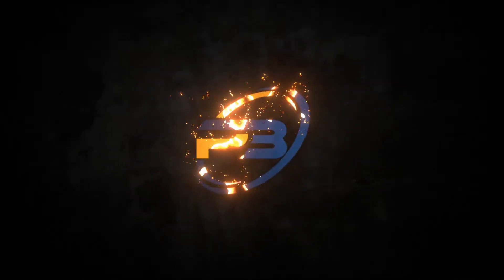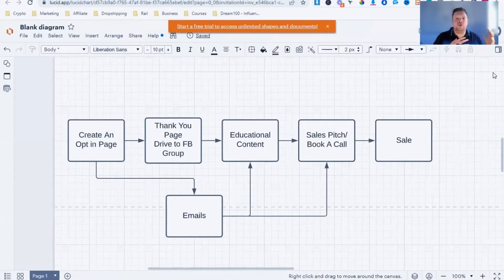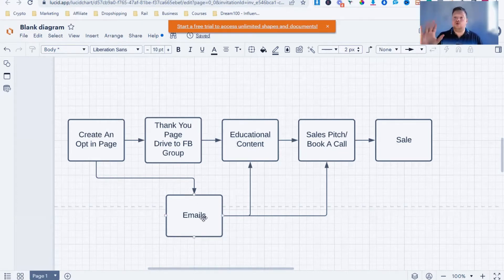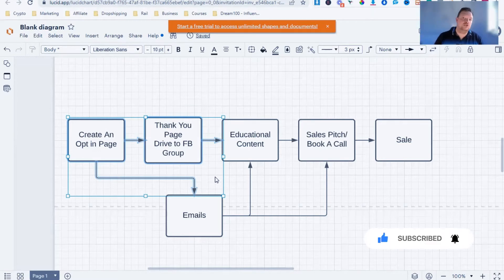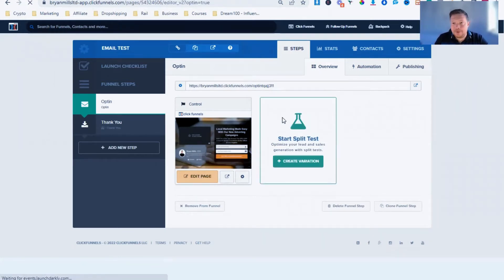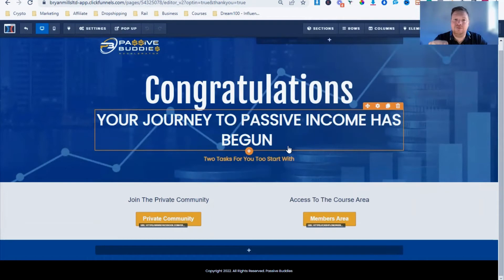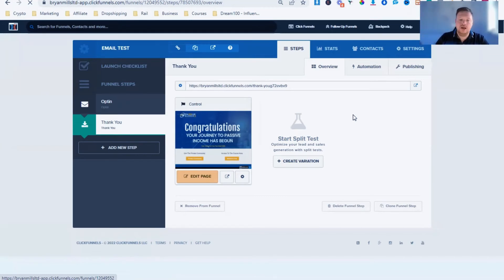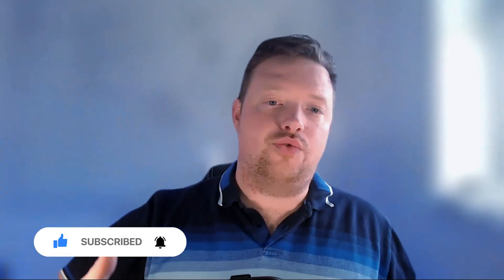How To Generate Leads In Clickfunnels As A Beginner - [Secret Keys To Lead Gen]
How to generate leads in Clickfunnels as a beginner can be quite overwhelming when you don't know-how. In today's video, we are going to break down how you can generate leads in Clickfunnels & the easy step-by-step strategy to automate that lead generation in Clickfunnels as a beginner.

SOFTWARES RECOMMENDED IN THIS VIDEO
✅Best Email Software I Recommend

UNFAIR TOOLS TO RANK MY YOUTUBE VIDEOS FAST

00:00 How To Generate Leads In Clickfunnels As A Beginner
0:10 Passive Buddies
0:48 How to generate leads with clickfunnels
2:00 What Is A Sales Funnel
3:20 How To Grow Your Email List
4:30 How To Get traffic to your funnel
6:46 How To Build A Funnel On  Clickfunnels
10:12 What Is The Best Type Of Traffic
11:36 Clickfunnels bonus

SOFTWARE TO AUTOMATE YOUR BUSINESS